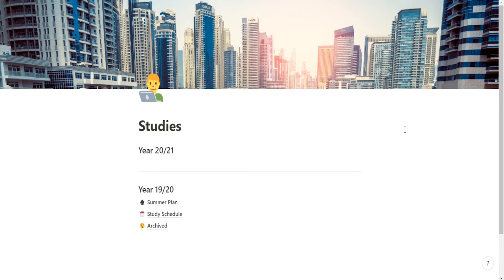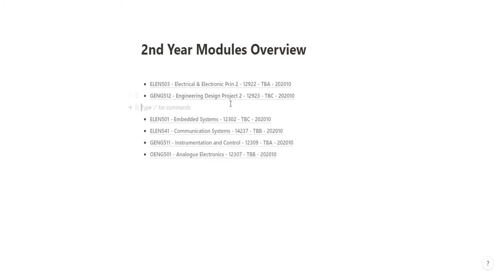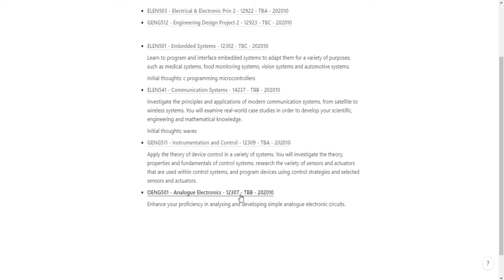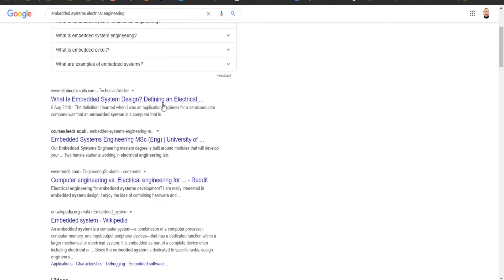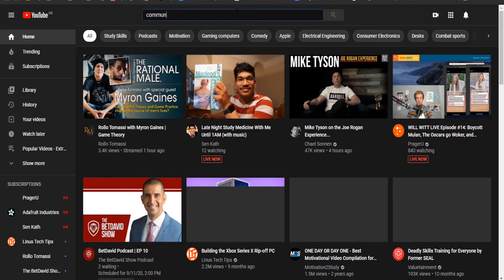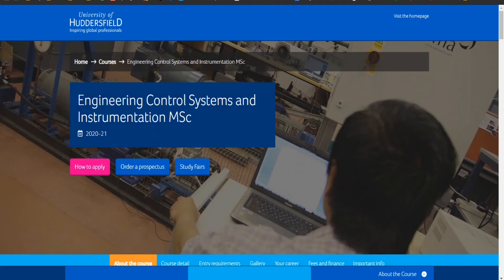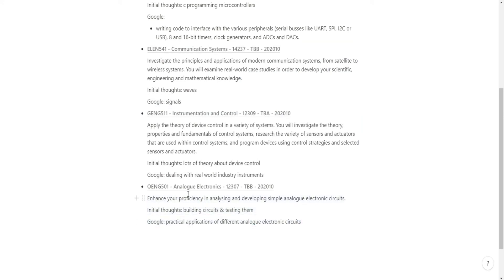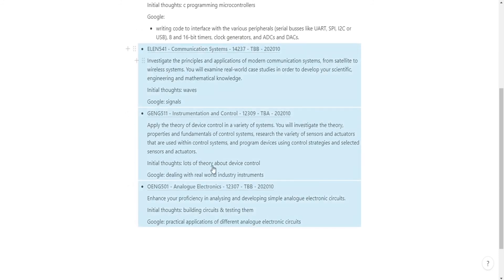Modules Overview - 2nd Year Preparations In Electrical Engineering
In this video series I'm preparing for my second year in electrical engineering. In this video we take a quick look at the modules I'm studying next year.

The modules I'm studying this coming year are;

ELEN501 - Embedded Systems - 12302 - TBC - 202010
ELEN503 - Electrical & Electronic Prin 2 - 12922 - TBA - 202010
ELEN541 - Communication Systems - 14237 - TBB - 202010
GENG511 - Instrumentation and Control - 12309 - TBA - 202010
GENG512 - Engineering Design Project 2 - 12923 - TBC - 202010
OENG501 - Analogue Electronics - 12307 - TBB - 202010